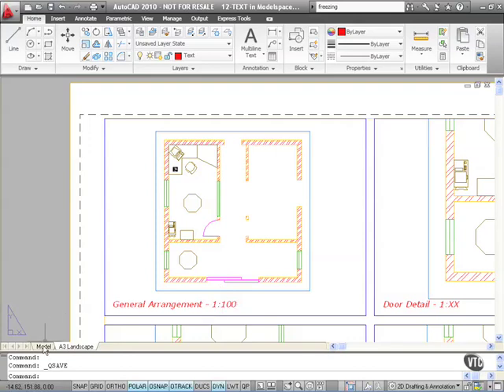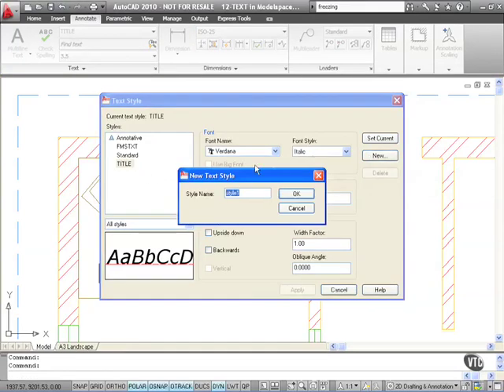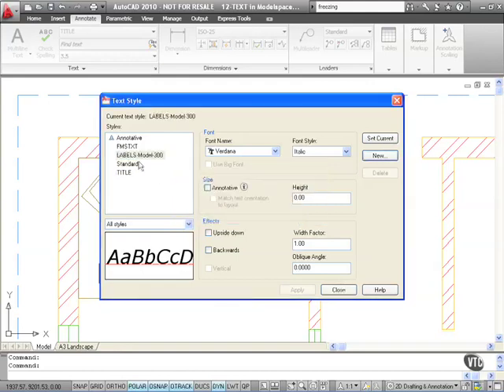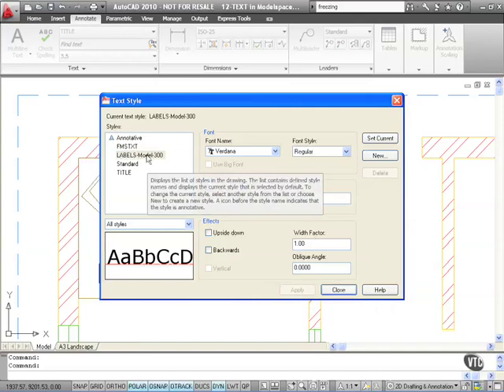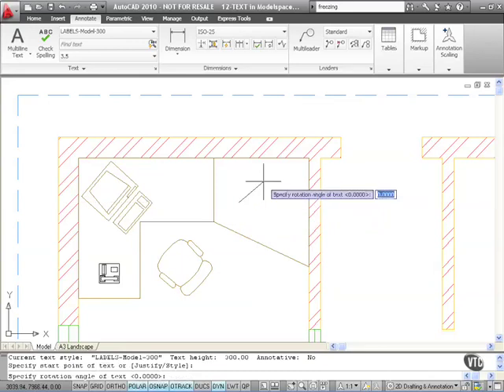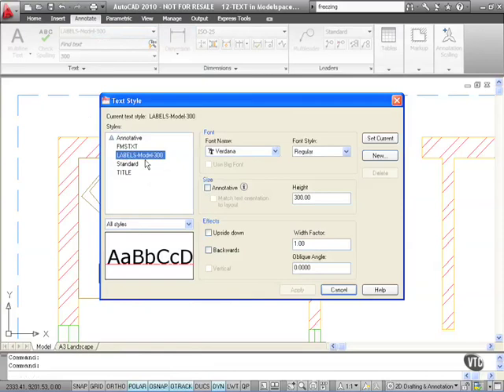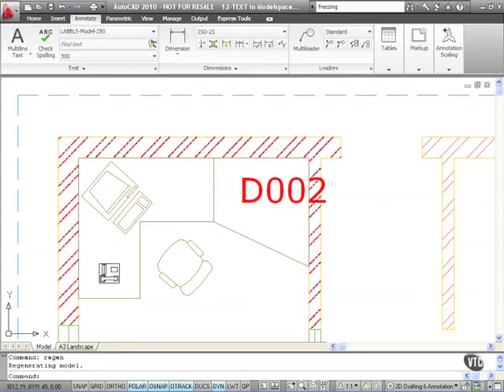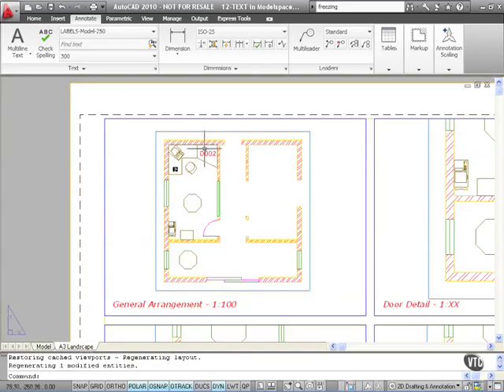12 10. Adding Text in Modelspace.mov